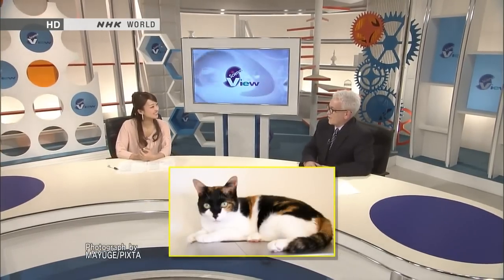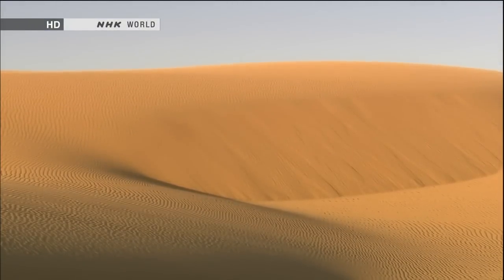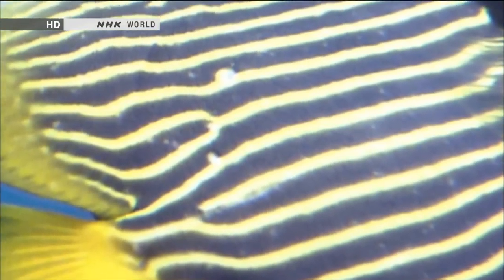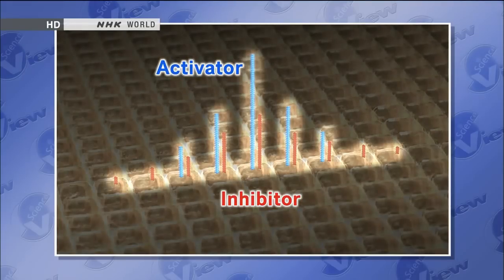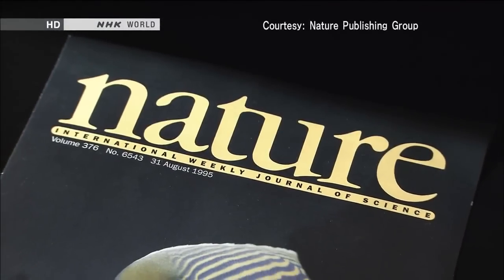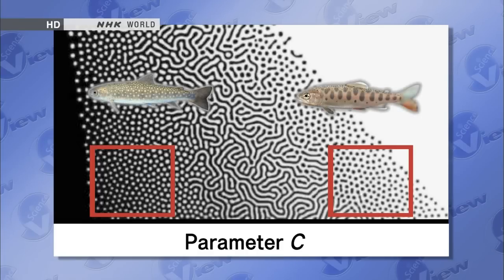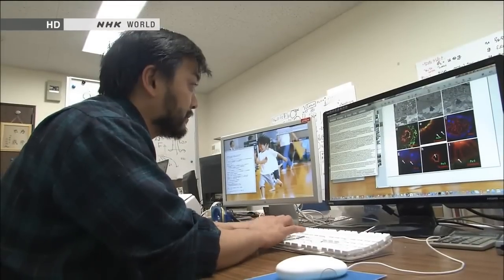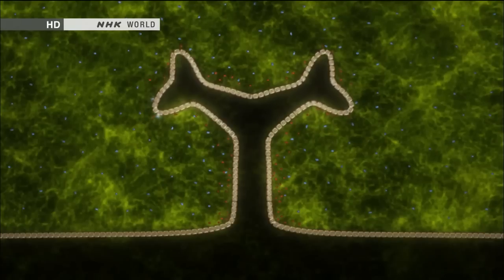shocking discovery ,controlling pattern on cats fur اكتشاف مذهل, لون فرو القطة و التحكم به مخبريا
have you ever wondered why is every single cat has a different pattern than the others even those from the very same family , well here is the new discovery , and what is more shocking is that one day it will be controllable , imagine the pattern on your cat is designed exactly to your liking , oh , that would be impressive.
هل حدث و تسائلت في يوم من الايام عن السبب الذي يجعل كل قطة تختلف عن الاخرى في شكل النقشة او الطبعة  والوان الفرو الذي عليها حتى بين القطط التي من نفس الفصيلة , او نفس العائلة , في هذا الفيديو شرح عن اكتشاف رهيب و الذي يكشف عن العامل الرئيسي الذي يحدد و يؤثر في شكل الطبعة للفرو و ايضا في العديد من الحيوانات الاخرى , اما الخبر الاكثر غرابة هو انه سيصبح من الممكن التحكم بها كي يكون الشكل الذي تريد .